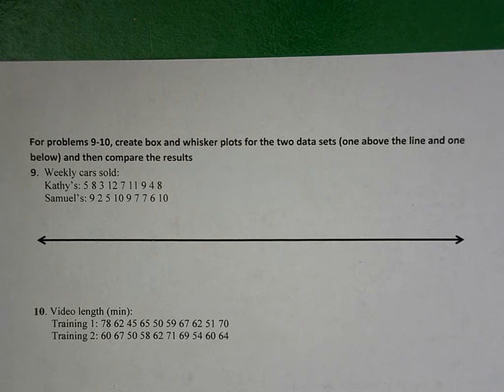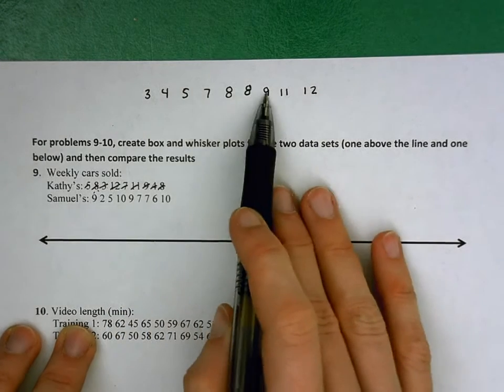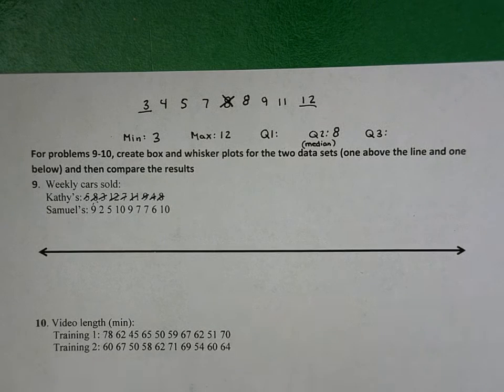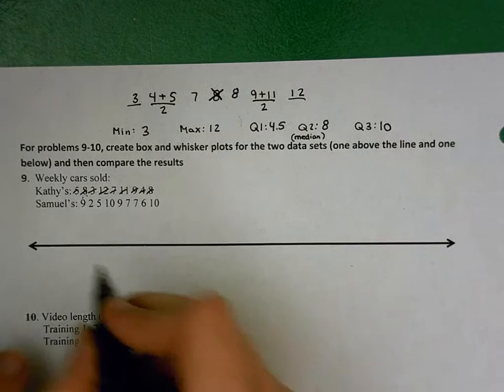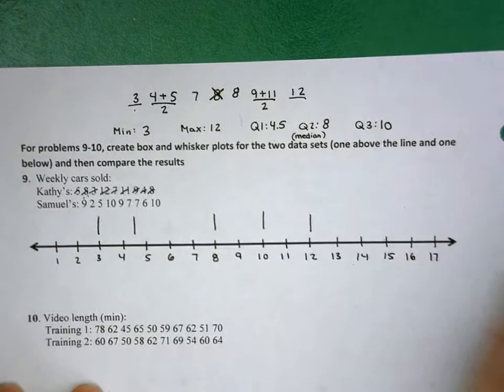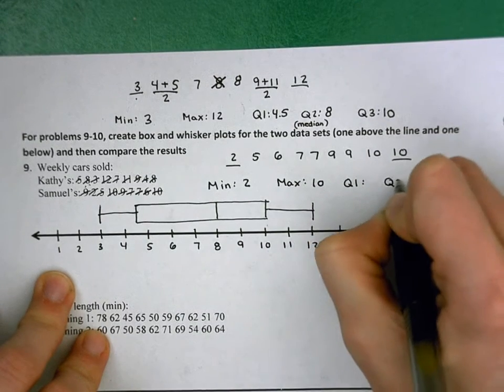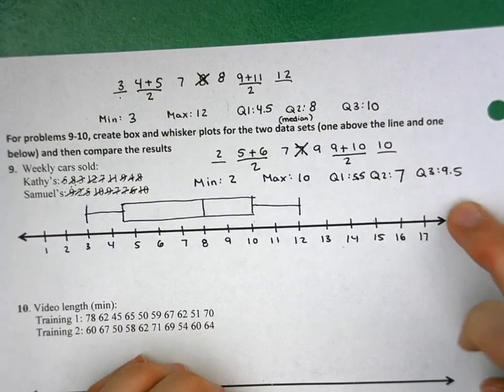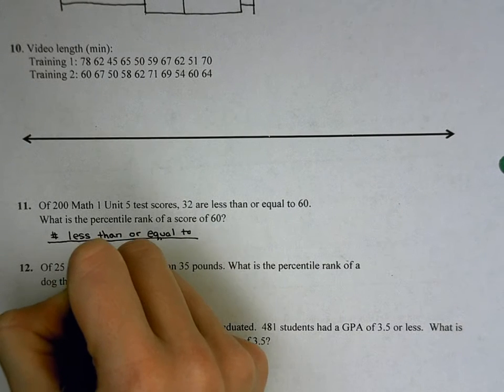6.3- Box & Whisker Plots